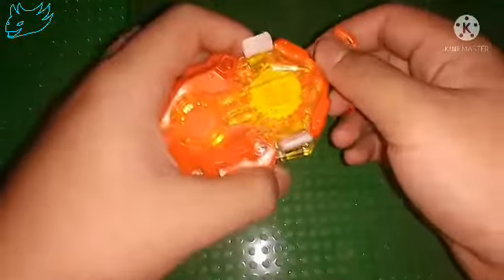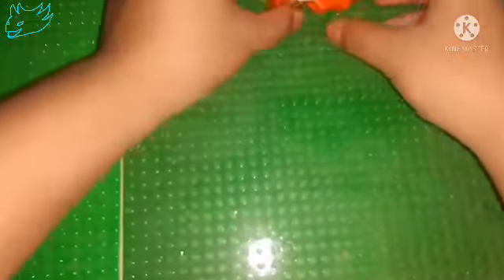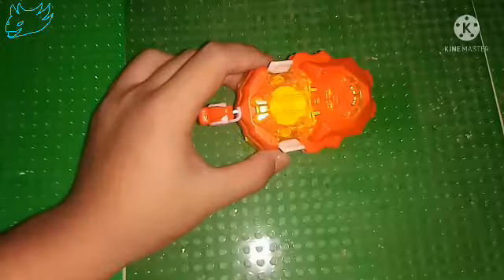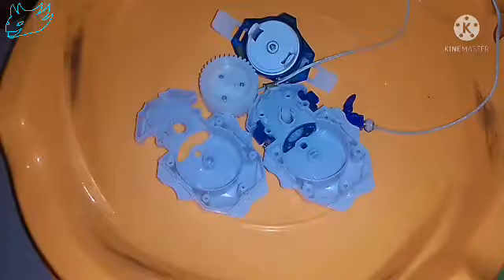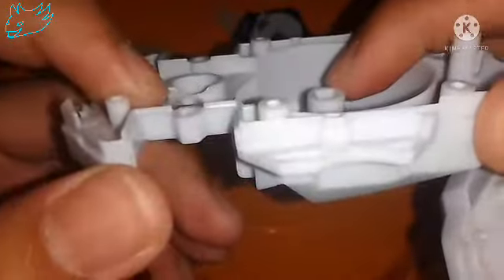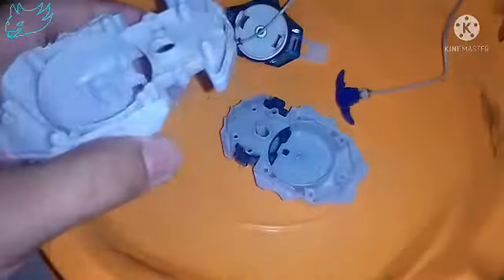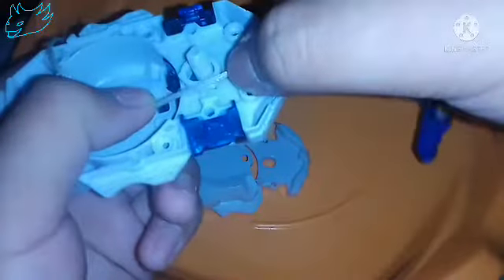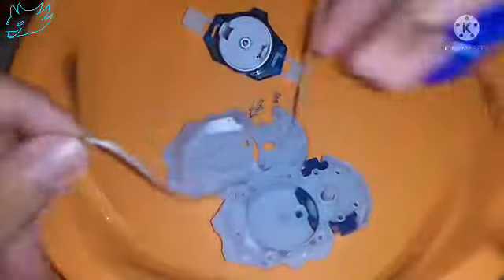Free De La Hoya's L/R Custom DB Launcher(MQ) and discussing its downside